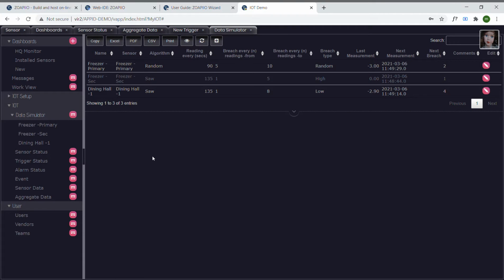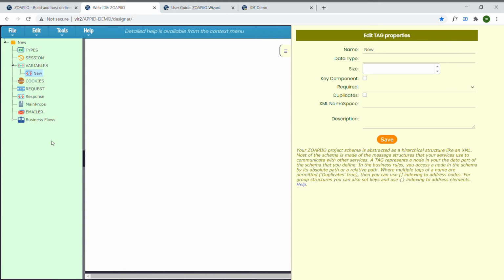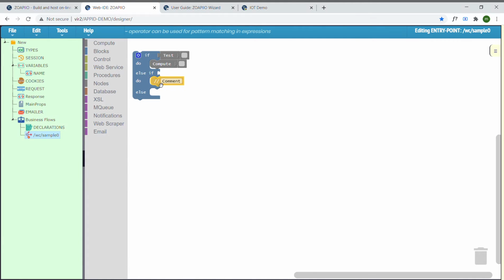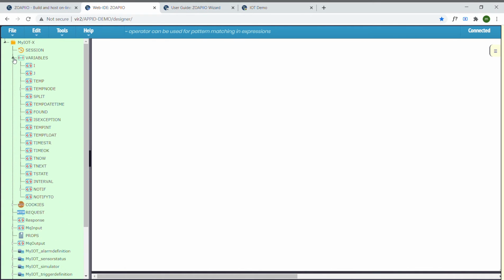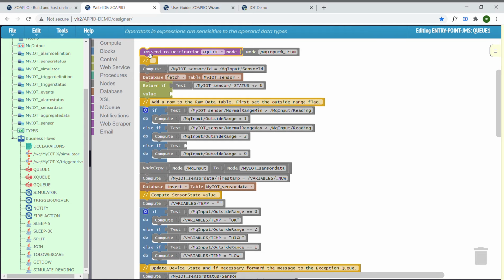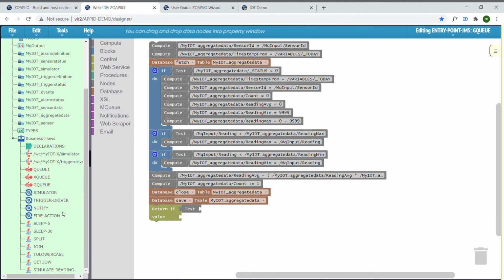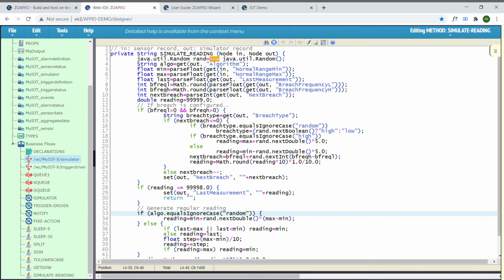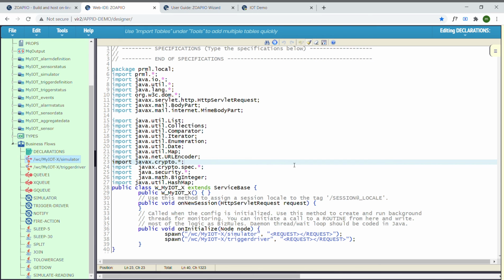ZOAPIIO Tutorial -Ep3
ZOAPIIO Video Tutorial Series - Episode 3